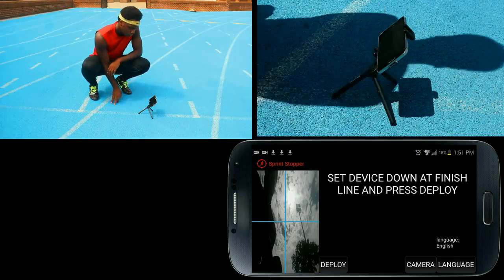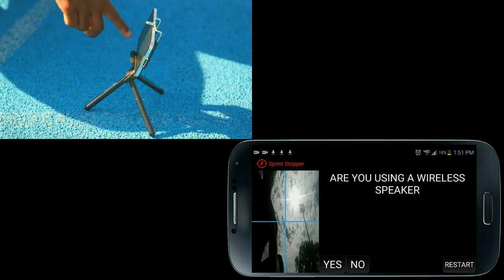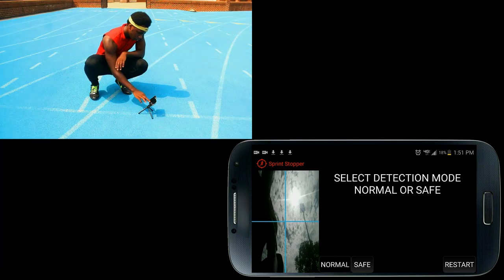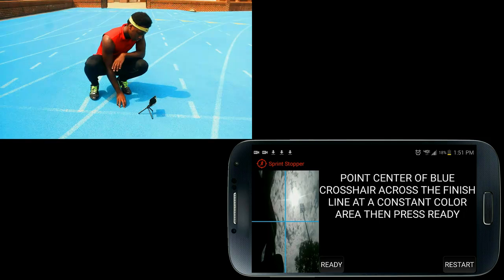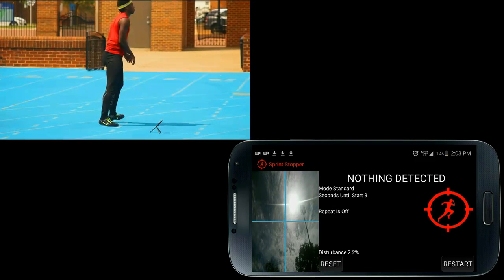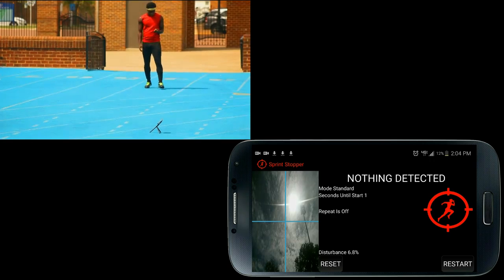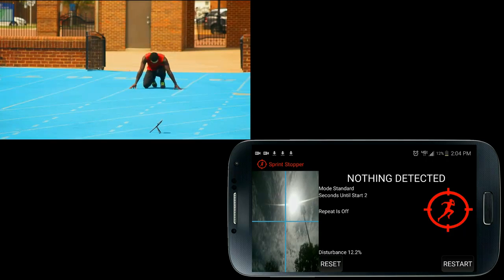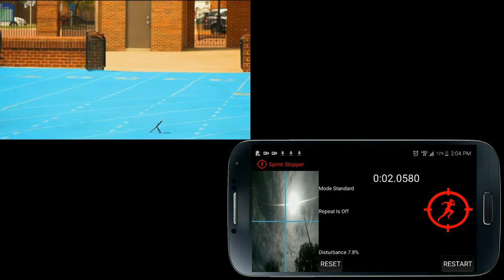Time Your Sprint Alone Without A Stopwatch : Sprint Stopper App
see the main app video for more